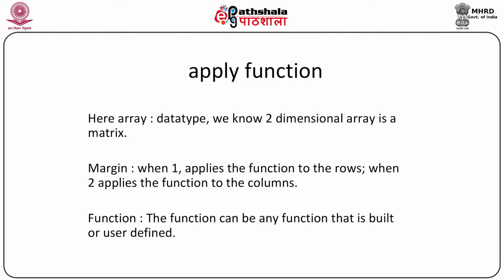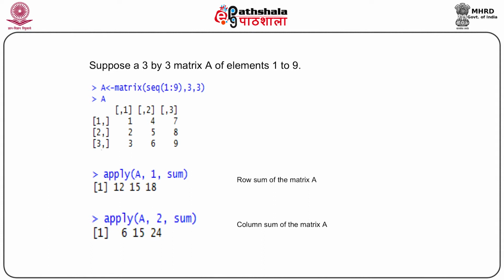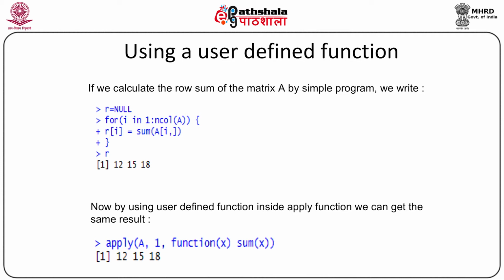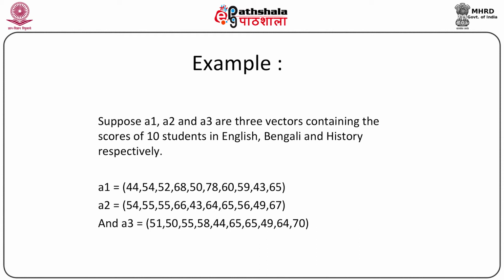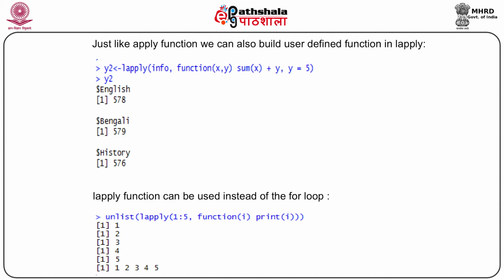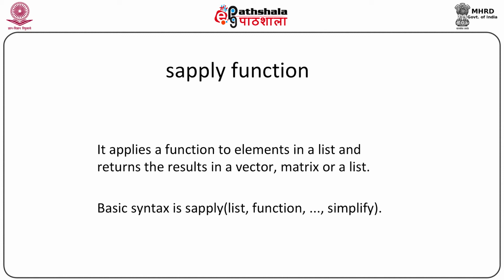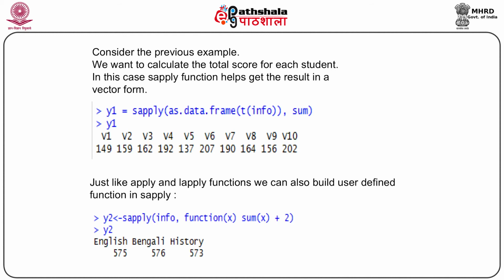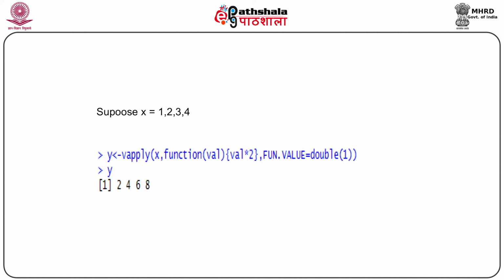M-04. Grouping functions in R part I